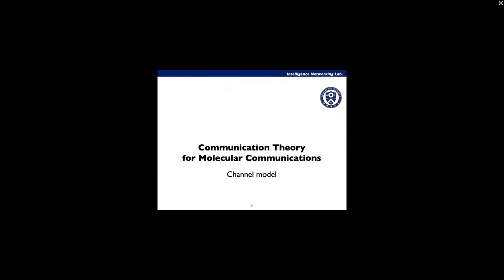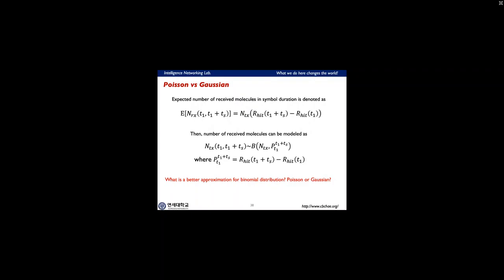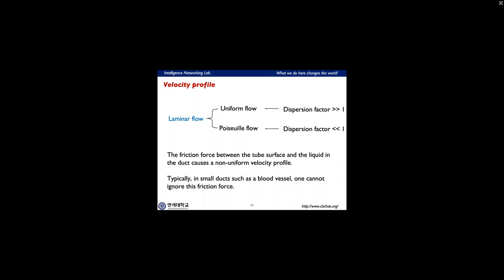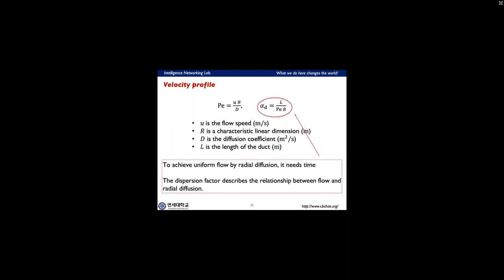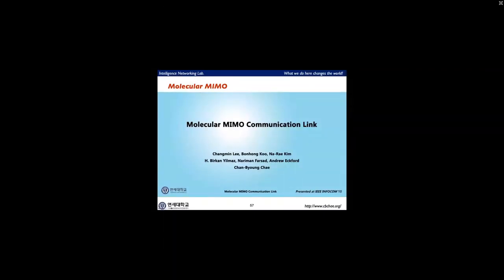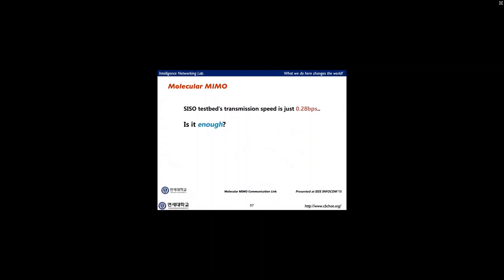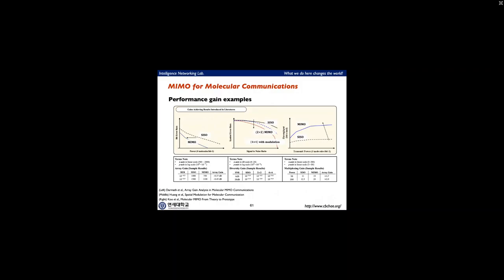L13 - 01 - ComNets 3 - Molecular Communication 2